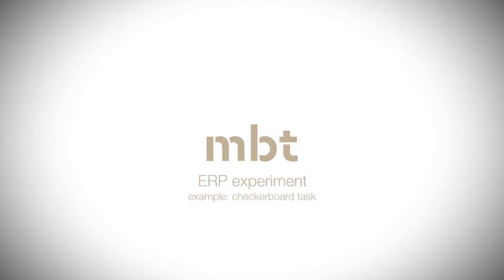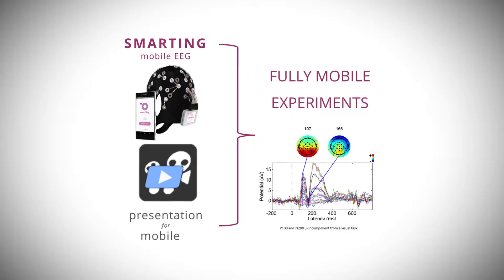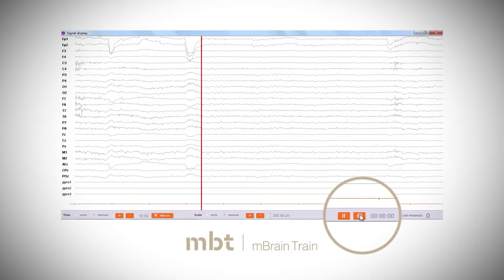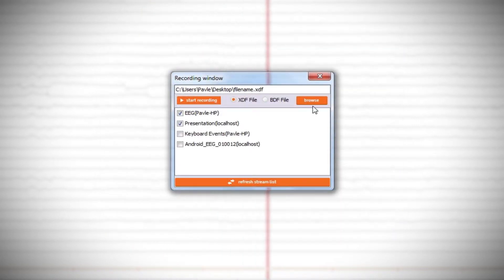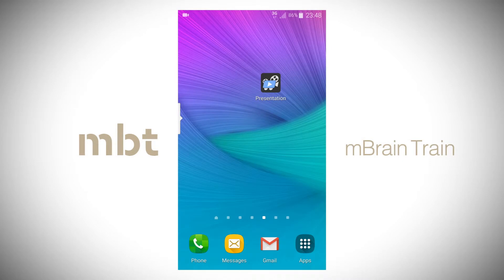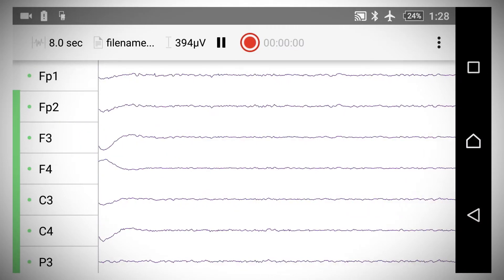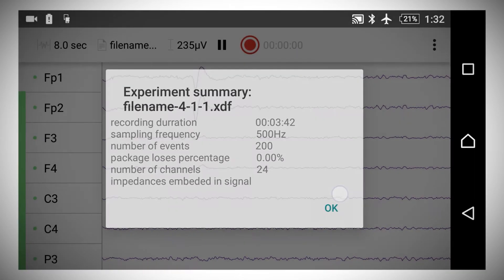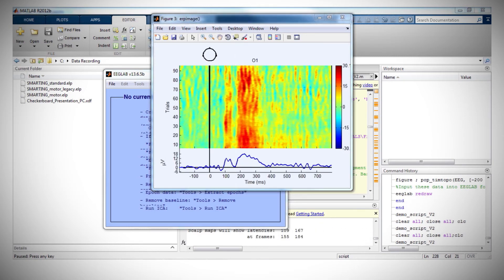How to set up psychological experiments with event triggers and obtain event-related potentials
Learn how to set up psychological experiments with event triggers and obtain event-related potentials (ERPs).

Chapters:
00:00 - Intro
01:08 - Start with clicking the record button (PC)
01:13 - Selecting the file format (PC)
01:29 - Storing the data (PC)
01:36 - Starting to record (PC)
01:53 - Ending recording (PC)
02:06 - Connecting to the SMARTING app (android)
02:16 - Setting the recording (android)
02:38 - Starting the experiment (android)
02:50 - Ending the recording (android)
02:58 - Data location (android)
03:08 - Data procession (android)
03:13 - Results example (android)